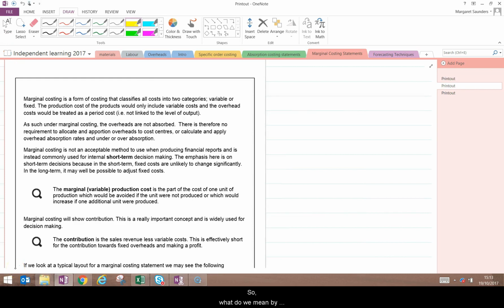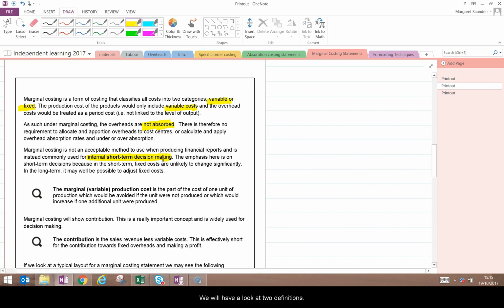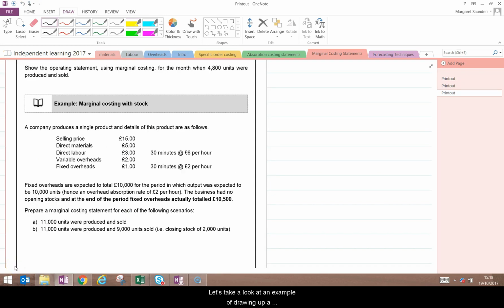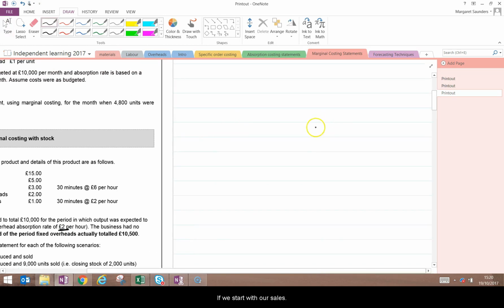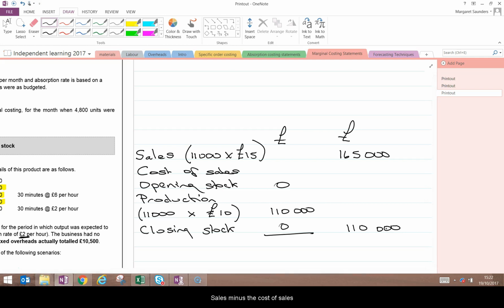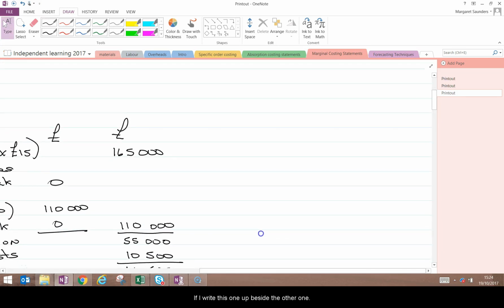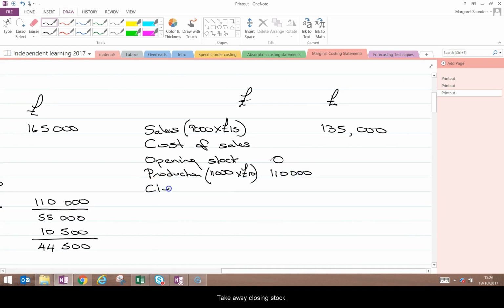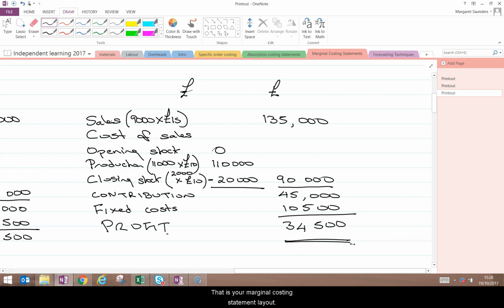Marginal costing statements